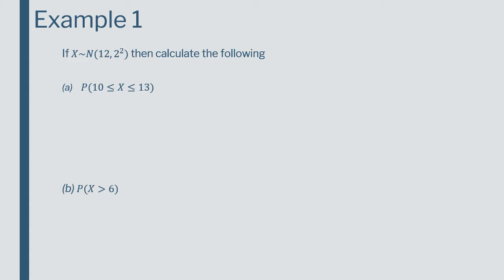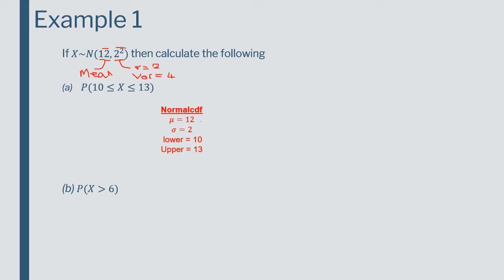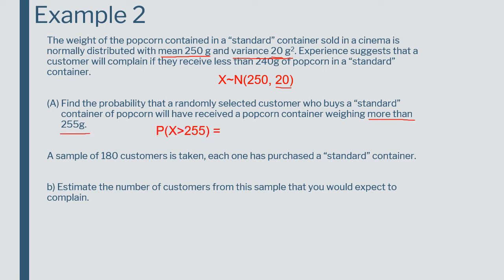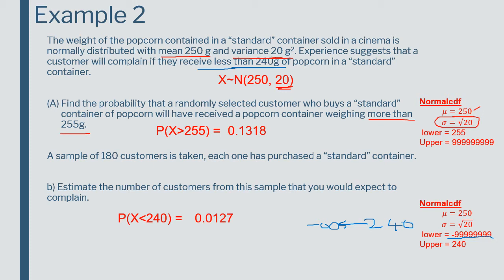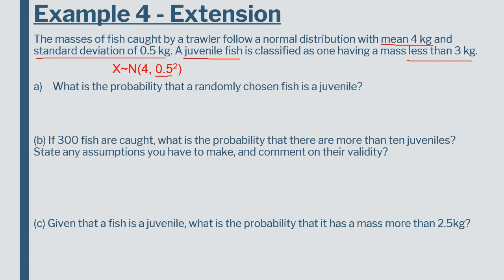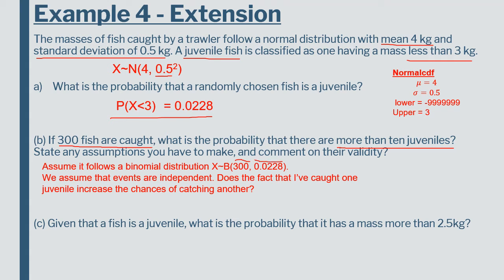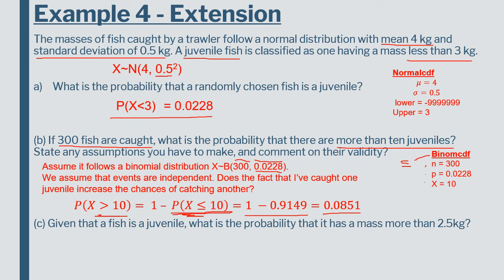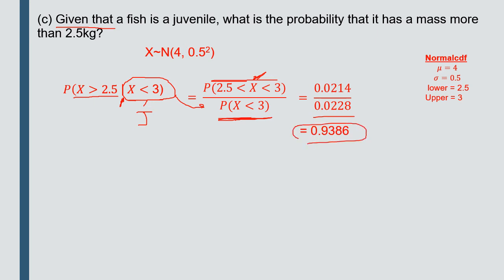WJEC A2 Statistics: Normal Distribution Examples